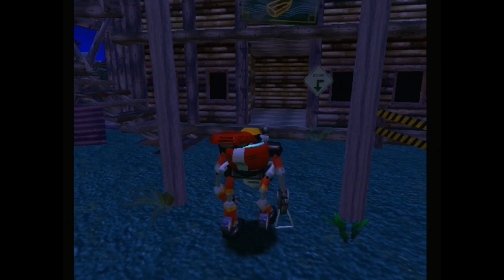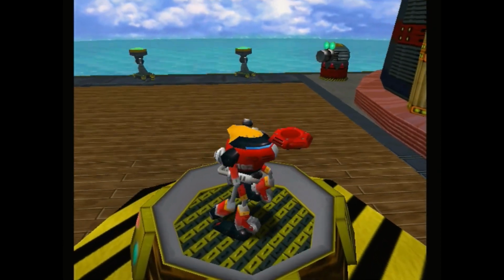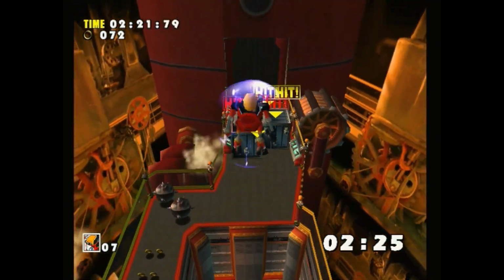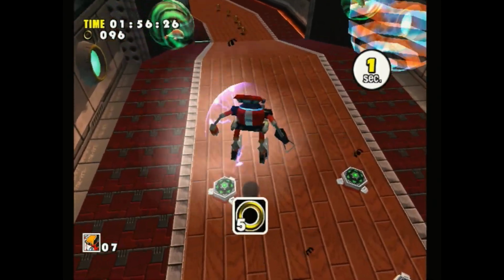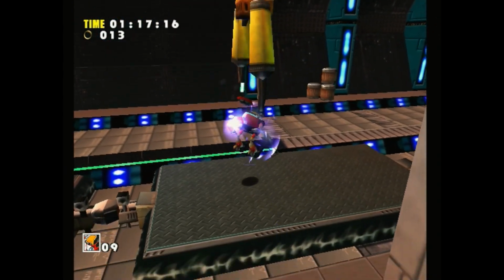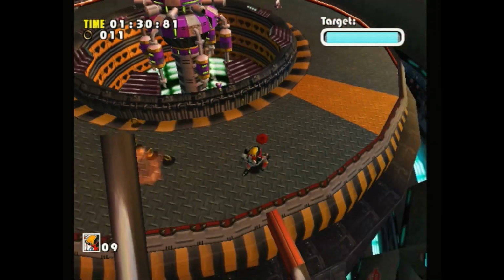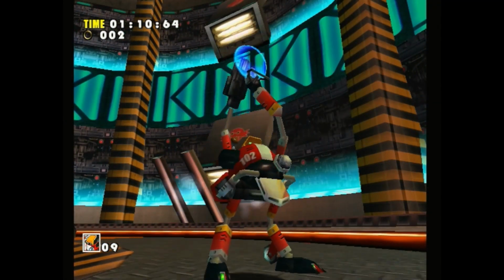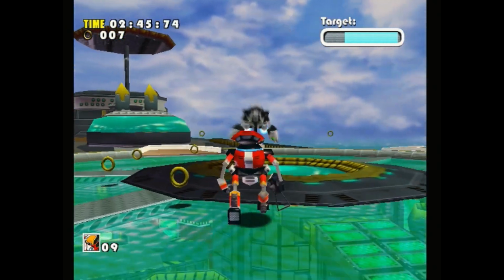Sonic Adventure = Episode 21 - Beta Mk. II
Beta...

Oh and Zeta I guess